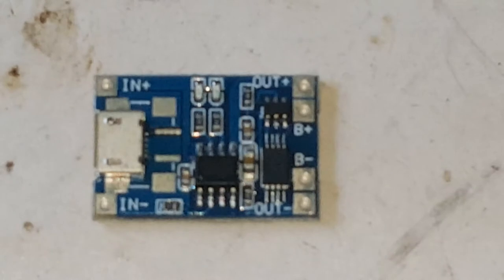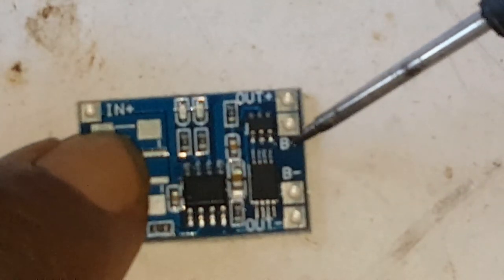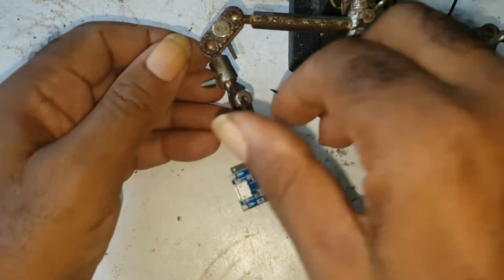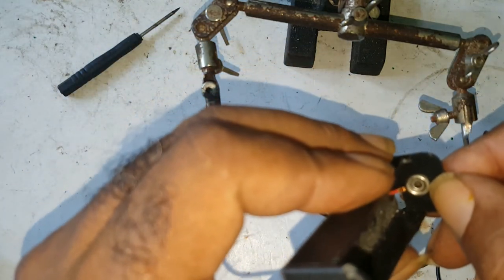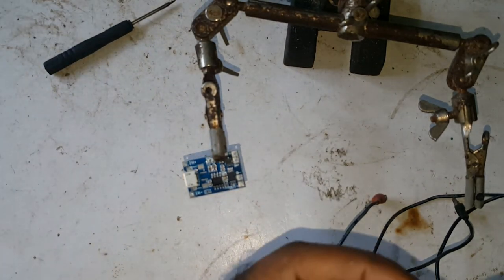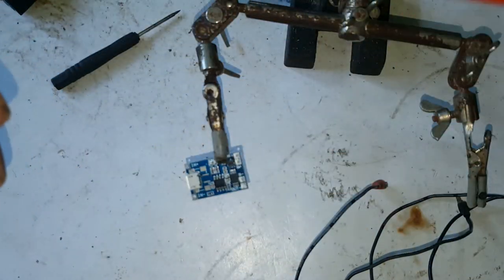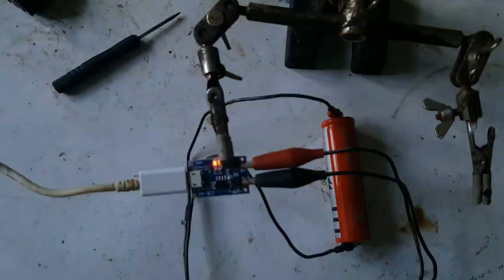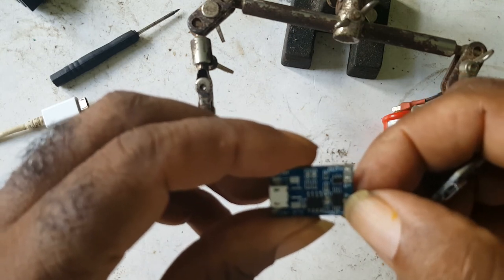TP4056 Battery Charging Board with Battery Protection How To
In this video I’ll show you how to connect an18650 Lithium battery cell to a charging board with battery protection. In order to charge this type of batteries you need a charge controller, TP4056 5V 1A battery USB charger modules, this ensures that the battery reaches the correct voltage without suffering damage. Designed with micro USB female, can be directly input with phone charger rechargeable battery, still retains the input voltage wiring pads, convenient for you to DIY.
The ammeter for testing current can only be connected in series with the 5V input terminal of the charging board.
Inserted into the USB female mobile phone charger, the red light is being charged and the green light to full. The charging connection wire should not be too thin or too long. This connection resistance is large. If it is too thin, the battery voltage will drop more after the flush.
The opposite connection of the input has no effect on the chip, but the opposite connection of the output (battery side) will burn the chip, please pay attention. Input voltage: 5V
Charging cut-off voltage: 4.2V
Maximum charge current: 1000mA
Battery over discharge protection voltage: 2.5V
Battery over current protection current: 3A
Board size: 2.6 x 1.7 cm

This is the links below to things I used in this video:

Link to the Battery Holder Case
Link to the Battery Storage Case Plastic
Link to the TP4056 Charging Module Battery